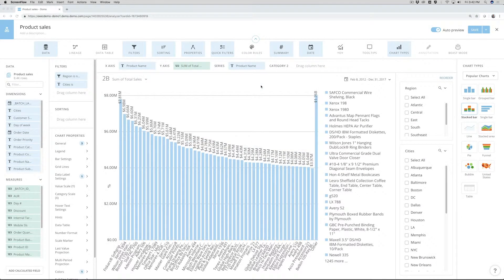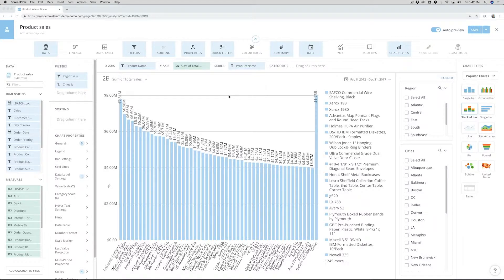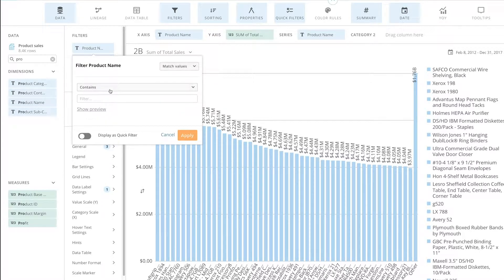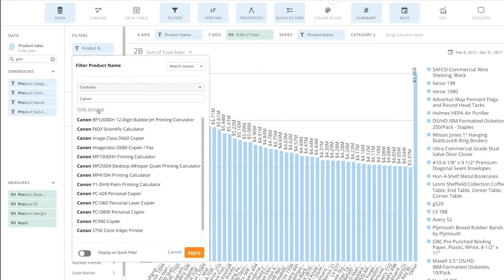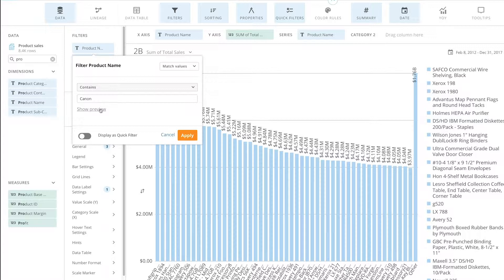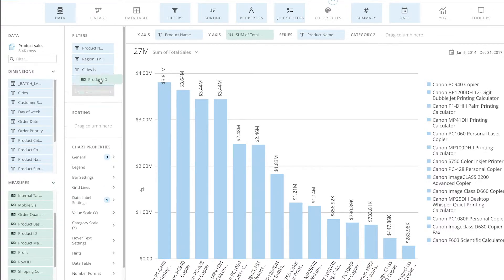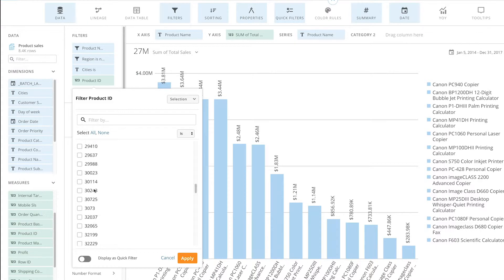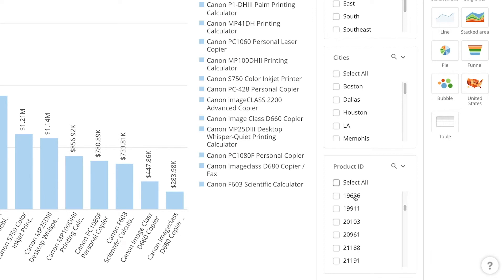Analyzer Card Filtering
Quickly get to the data you need with new filter capabilities in Analyzer. Answering one of our top customer requests, you can now filter data with “contains,” “starts with,” and “ends with," without creating or editing Beast Modes. You can also change a date or numeric filter to a text filter with a single click, and change the filter display type for numeric and date columns. For example, if you have a data column that shows numeric values and you want to multi-select some of those values, you can change the format to text values, which will enable you to multi-select them.